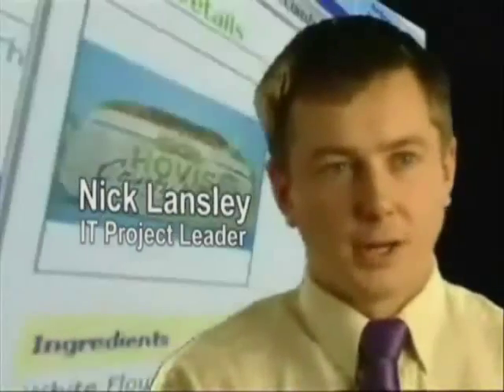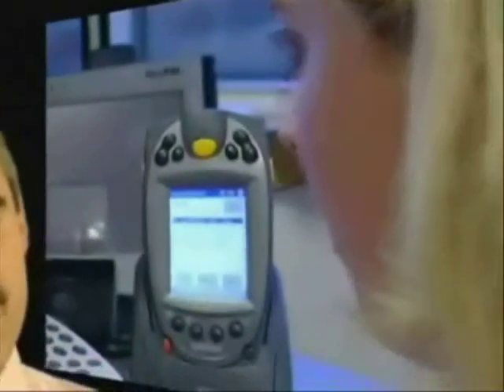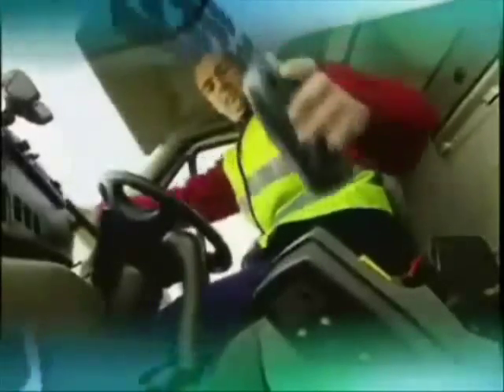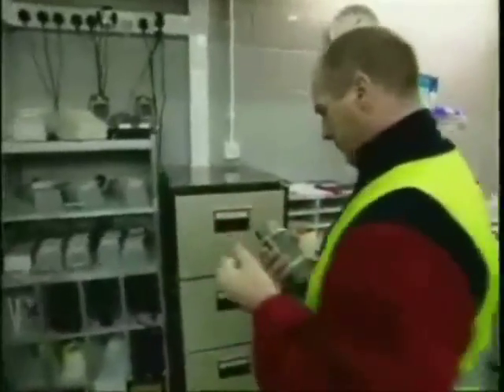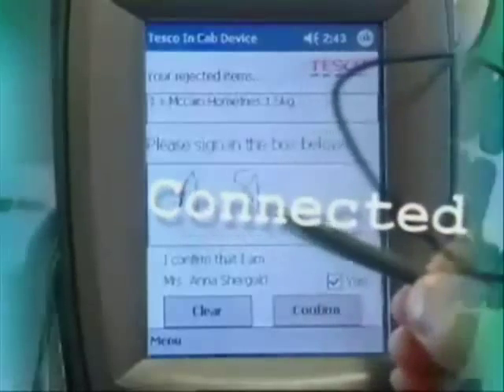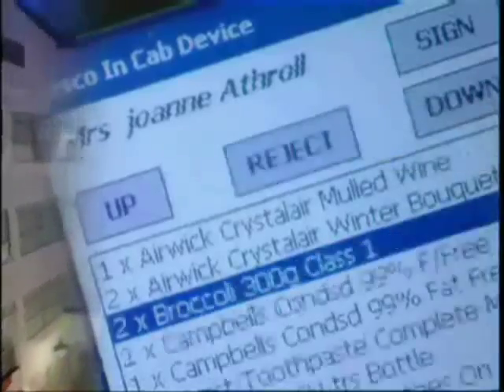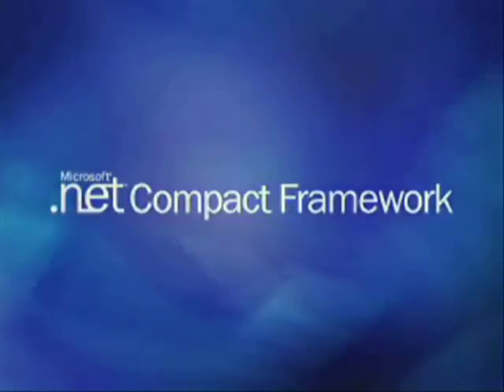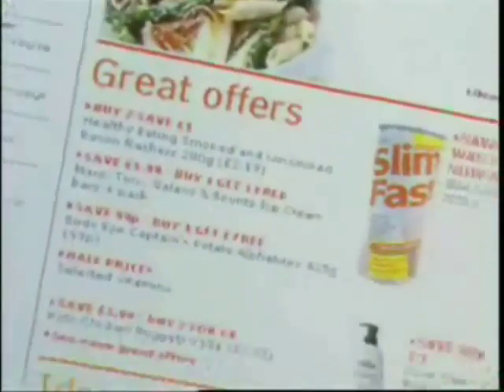Tesco.com - Software for Agile Business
Here is a video for those wanting to understand the computing technologies and programming tools we use at Tesco.com.

If you are thinking of a career in IT with a company such as ourselves, this should help!

Tesco.com IT's development language of choice is C# and Microsoft.Net.

In this short video about us made by Microsoft we show how we've been able to use C# for mobile devices too - including the driver's handheld PC familiar to most Tesco.com customers today.

This video was produced in 2003. Since then we have moved on to embrace the latest versions of Microsoft.Net and Visual Studio 2005.

We run the entire shopping services on Windows Server 2003 with C#-coded web applications and web services with SQL 2005 databases.